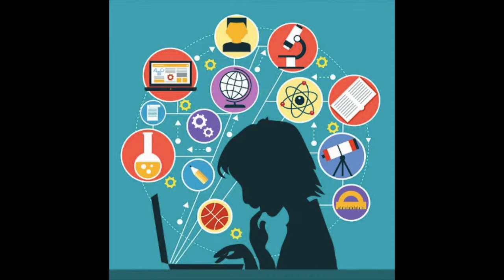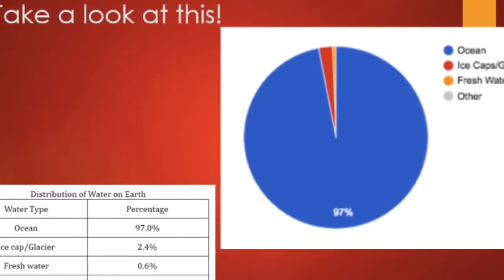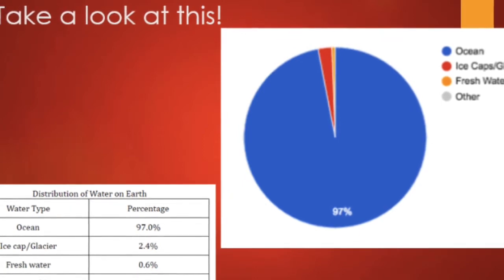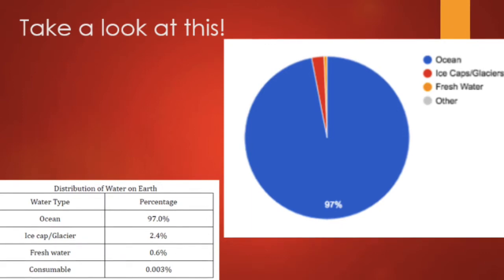Science Philosophy and Autobiography Movie